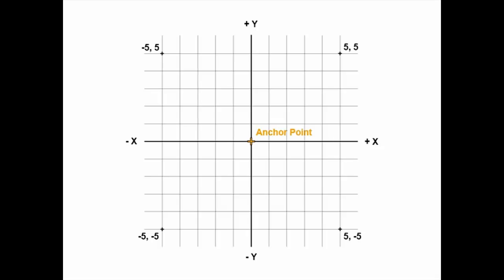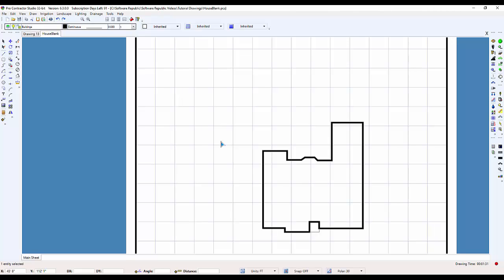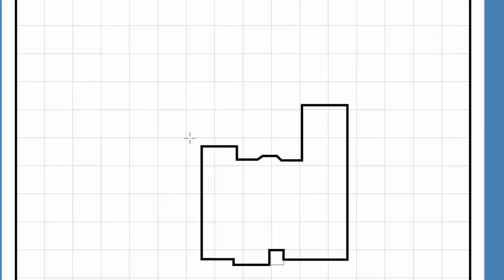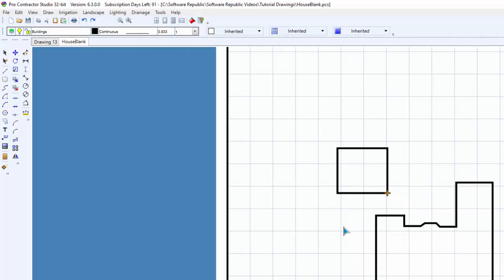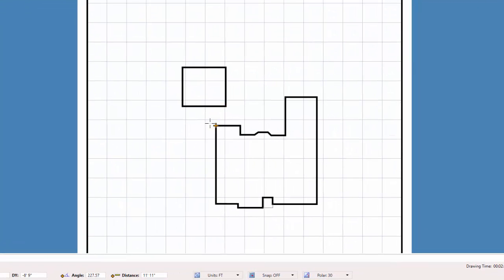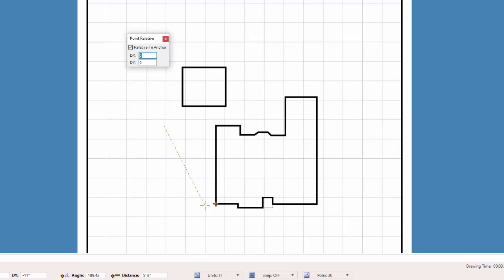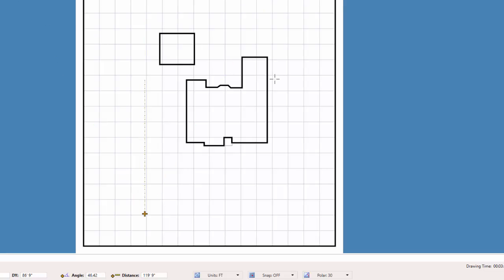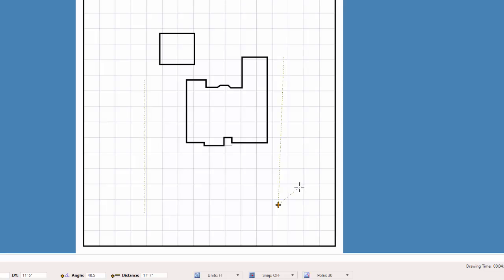Point Relative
Use the Point Relative command to assist in drafting property by setting a point in relationship to another location on the design.